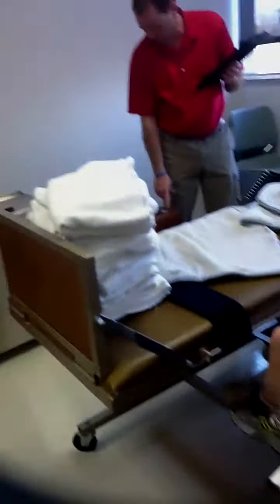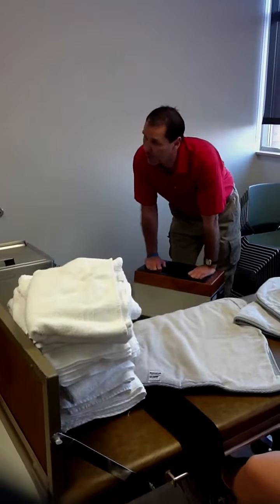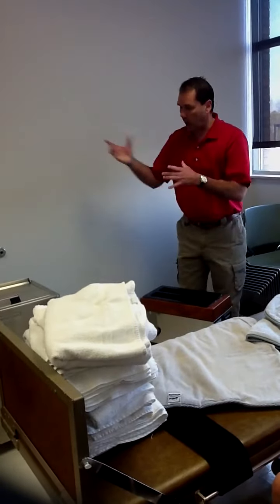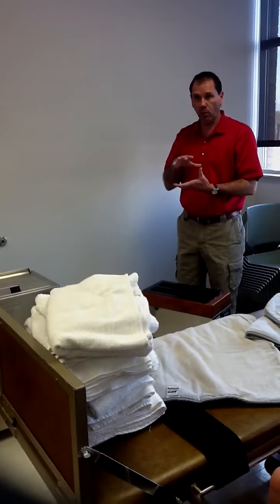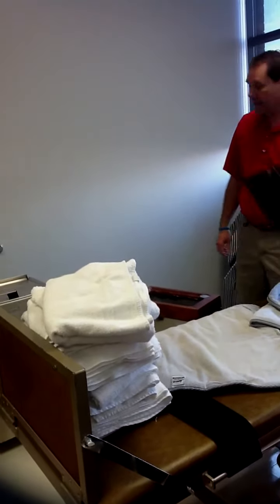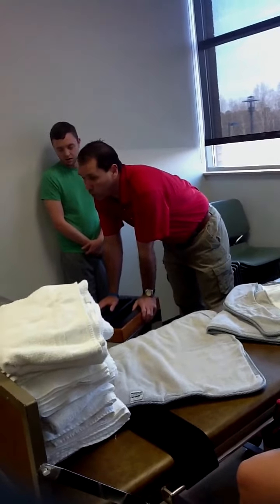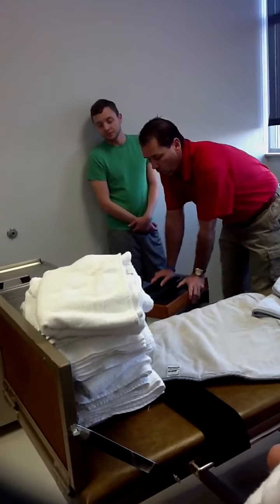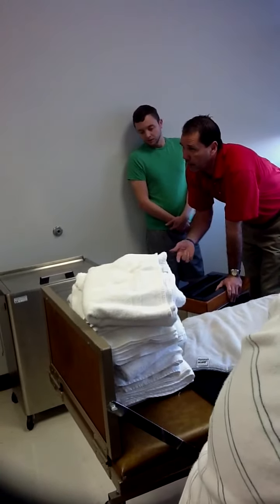Pta145 1/17/12 paraffin modalities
Paraffin